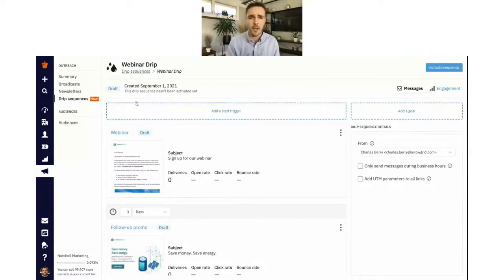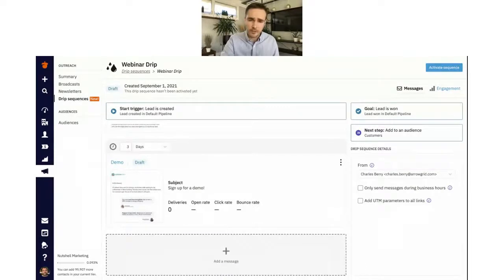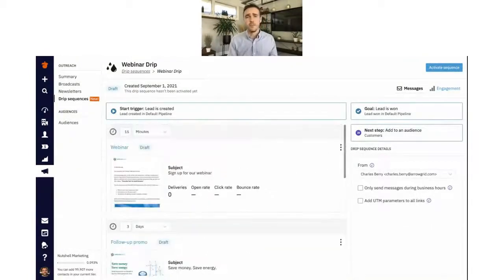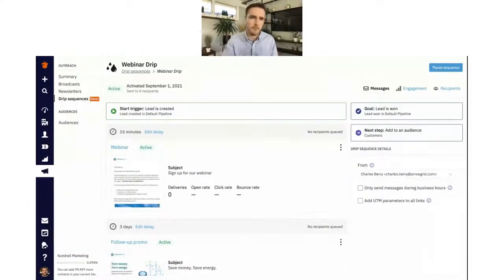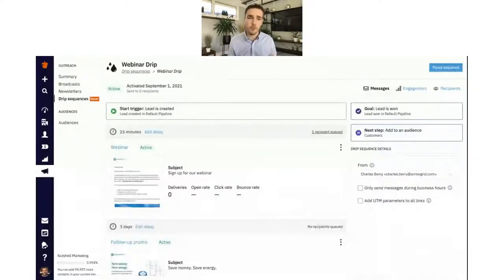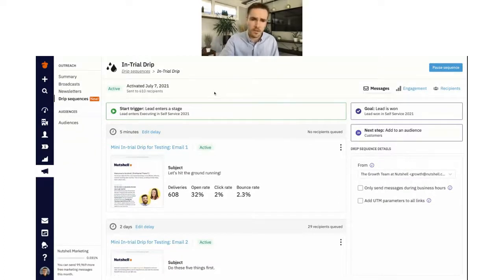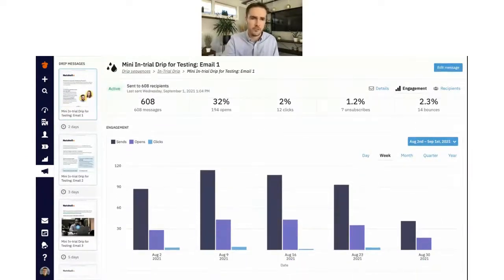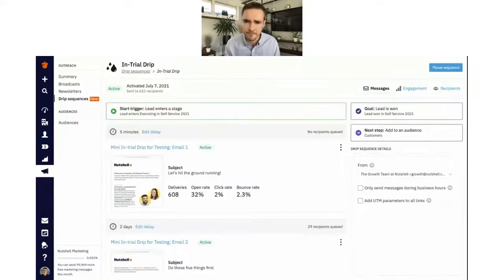Nutshell Drip Sequences: Get a First Look at Our Latest Email Automation Tool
An email drip sequence is an automated series of marketing emails that is triggered by a specific action and delivered over a specific period of time.

At Nutshell, we use drips to nurture new prospects and re-engage lost leads, without the need for any manual effort whatsoever—and now you can too.

The Nutshell team is proud to announce the release of drip sequences, a new addition to our Nutshell Marketing platform that lets you send a targeted series of messages to the right recipients at the right time.

In this webinar, Nutshell’s VP of Product Development Chris Cain and VP of Marketing Ben Goldstein walk you through:

- The value of using drip sequences in your marketing efforts
- How to create an email drip sequence in Nutshell
- How to automatically trigger a drip based on a specific subscriber action
- How to set goals for a drip sequence
- How to analyze the impact of your drips

ABOUT NUTSHELL
Nutshell is an all-in-one CRM and email marketing platform for businesses that are tired of juggling separate sales and marketing tools, and don’t want to pay a full time admin to manage their software. Simple enough for any user and sophisticated enough for any business, Nutshell offers world-class live support and unlimited data storage with every subscription, as well as a wide range of automation tools that help sellers and marketers save time on their customer outreach and work together to close more deals.